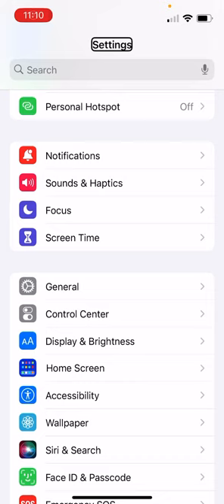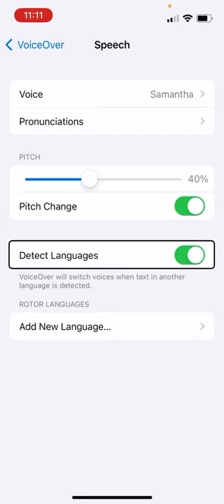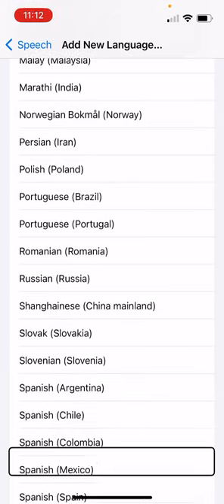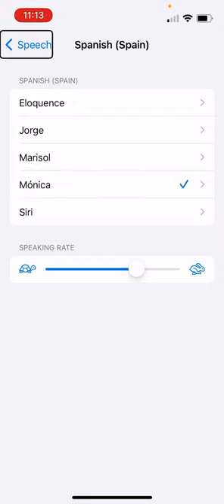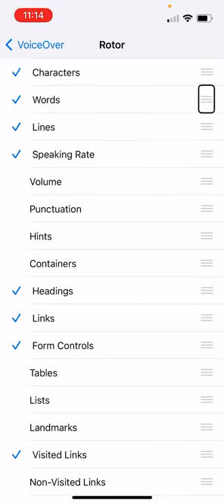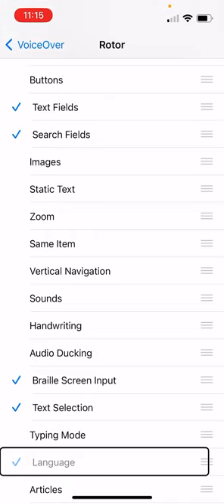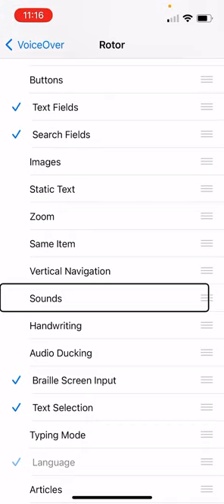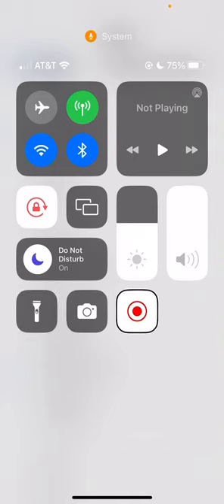In Touch: Adding a Language to the Rotor for VoiceOver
When using voice over screen, reader, it can be helpful to easily switch between languages. By adding a language to the rotor, this can be done with a single twist of your fingers, instead of going into settings. ￼